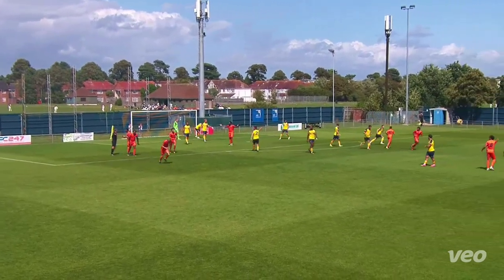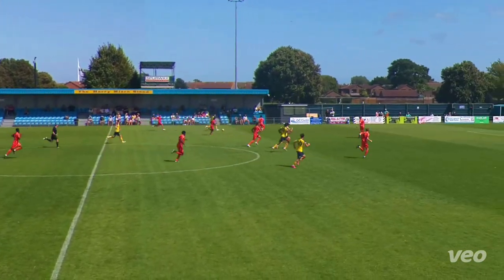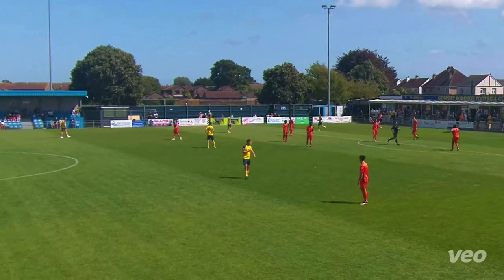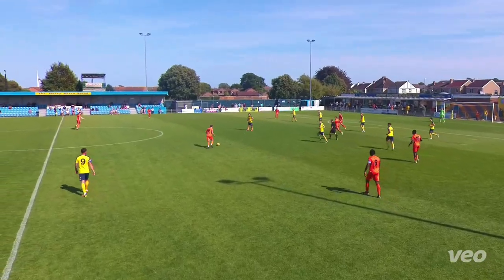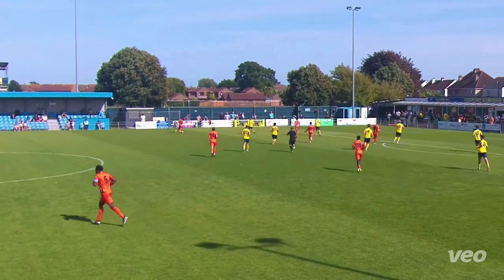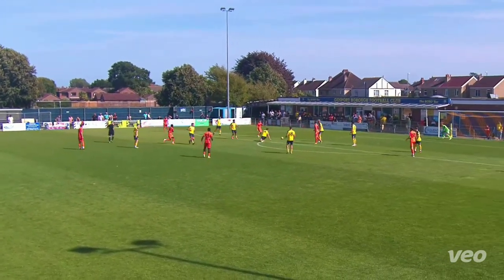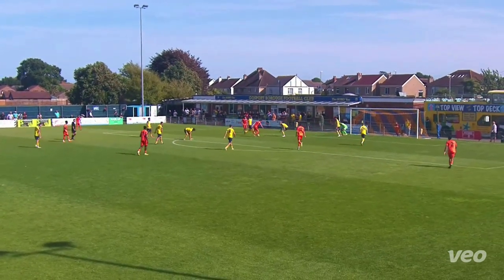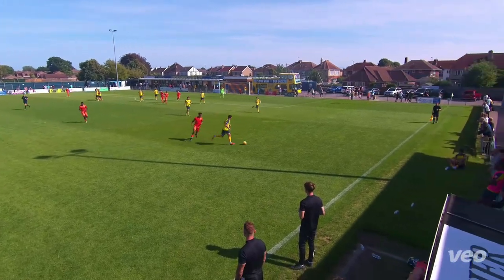MATCH HIGHLIGHTS | Gosport borough vs Hartley Wintney FC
The Match Highlights from our game against Hartley Wintney FC.

Match footage- VEO camera

Presenter- James McIntosh

Thumbnail image- Tom Phillips

Thumbnail- James McIntosh